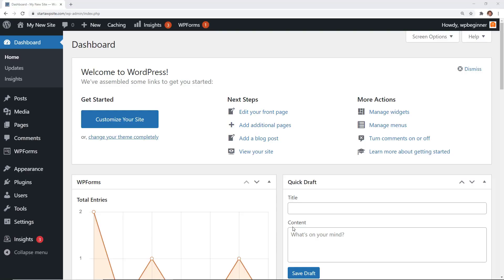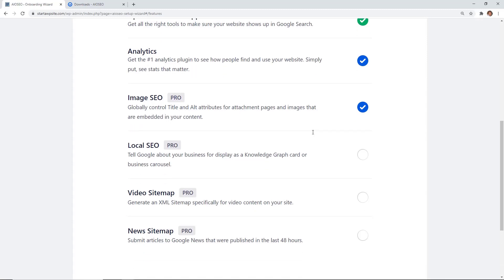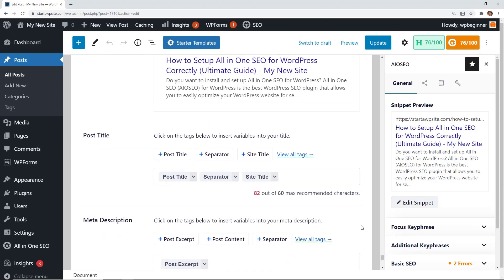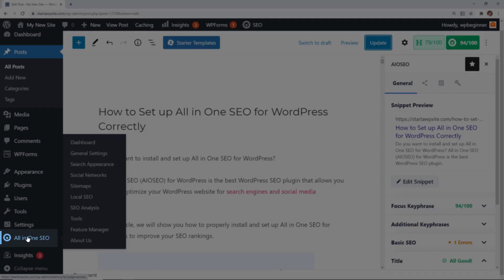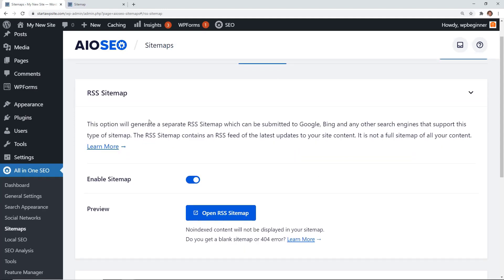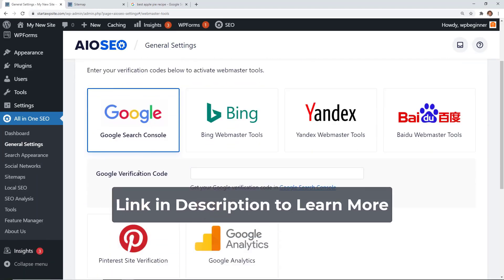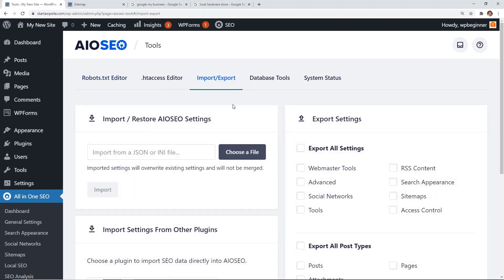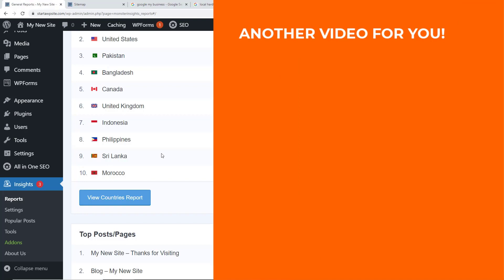How to Setup All in One SEO for WordPress Correctly (Ultimate Guide)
Do you want to install and set up All in One SEO for WordPress?

All in One SEO (AIOSEO) for WordPress is the best WordPress SEO plugin that allows you to easily optimize your WordPress website for search engines and social media platforms. In this guide, we'll show you how to properly install and set up All in One SEO for WordPress to improve your SEO rankings.

For our discount for both AIOSEO and MonsterInsights, use our code: WPBVIP

For this tutorial we will be using the All in One SEO plugin found on the page below:

The plugin will start by having a startup wizard asking you some basic information so the plugin is doing the right processes for what you want your site to be. It will cover if it is personal or for a company as well as set up connections for your different social media profiles.

We will cover XML sitemaps, connecting your site to Google, and many other different sections of the plugin. If you are currently using another tool for your SEO, AIOSEO has an importer tool to help you move your settings over to the new plugin.

Once you have your SEO set up how you are wanting for your site, we would recommend taking your site to the next level we would recommend taking a look at MonsterInsights. It allows you to see how many visitors are coming to your site, what pages they are viewing, and what they do on your site.

Timestamps

00:00 How to install All In One SEO
04:30 How to optimize your blog posts for SEO with All in One SEO
06:46 How to set up XML sitemaps
09:03 How to set up schema markup for your WordPress site
10:54 How to connect your site to Google Search Console
11:20 How to set up local SEO for your business website
11:58 How to use SEO Site Score
13:06 How to import settings from Yoast SEO and other plugins
13:37 Cool RSS Feature
14:19 Access Controls
14:30 Remove site from under construction